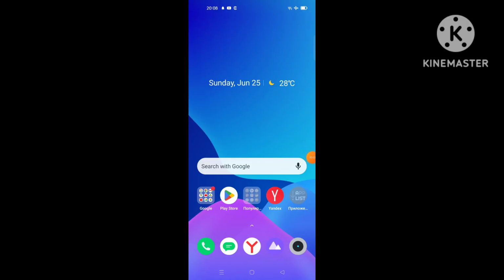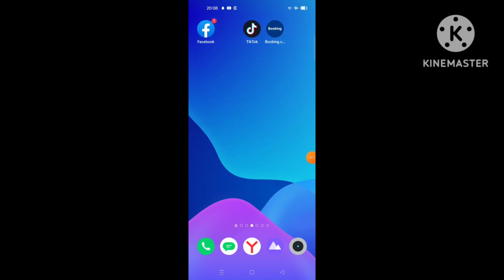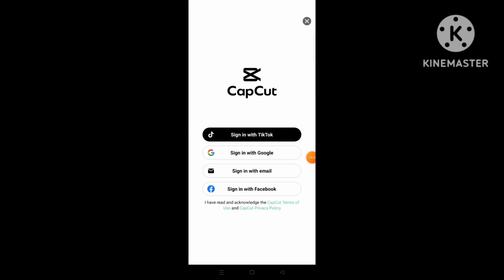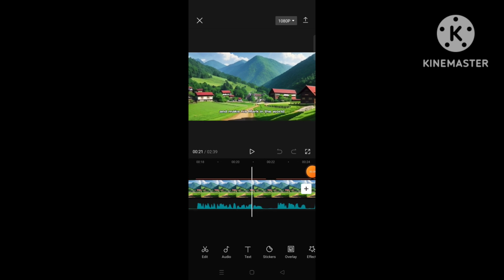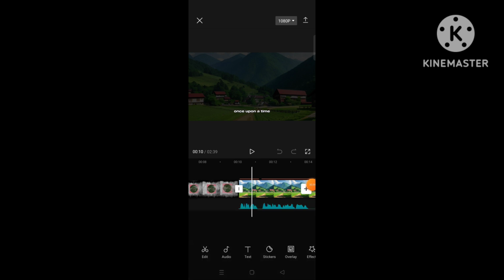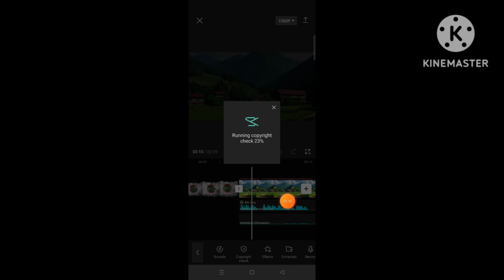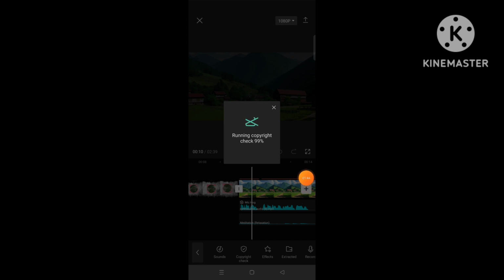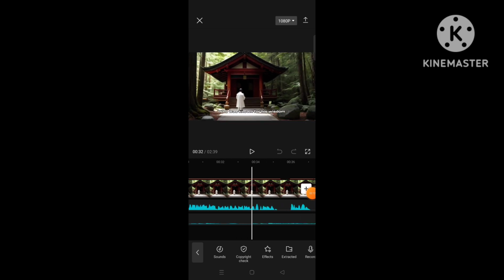What is CapCut copyright check and how to use it